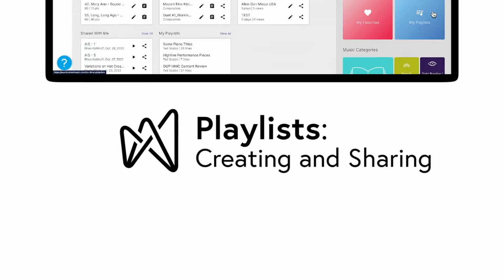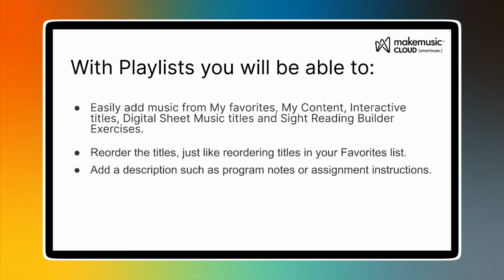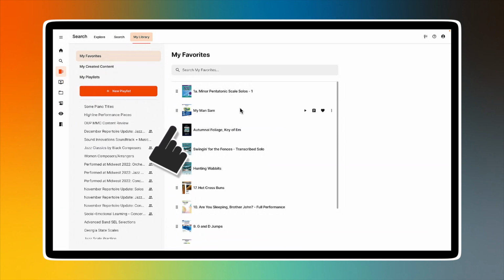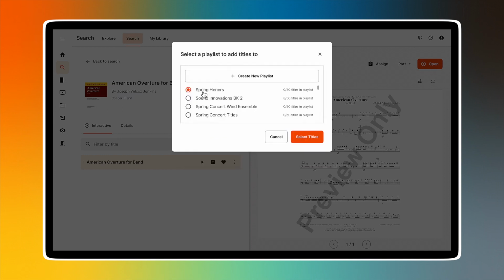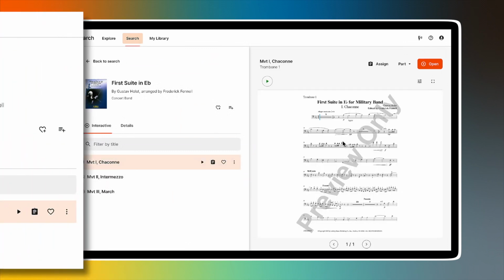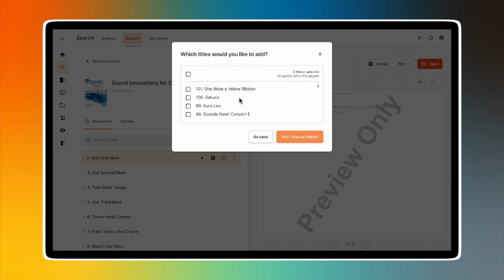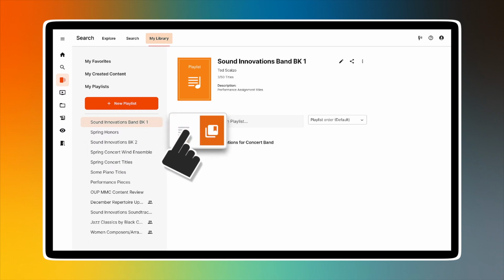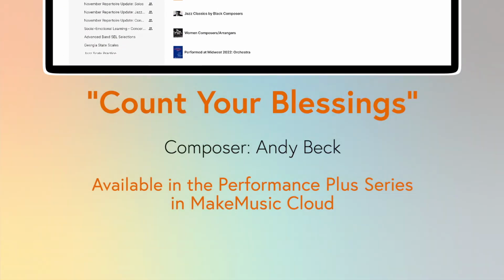Creating and Sharing Playlists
Watch this video to learn how to use the Playlists feature.